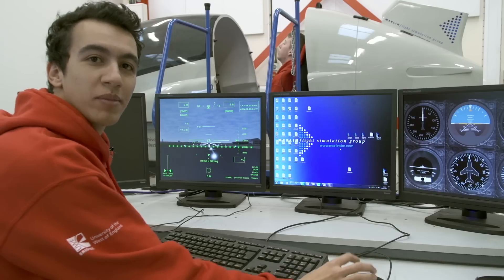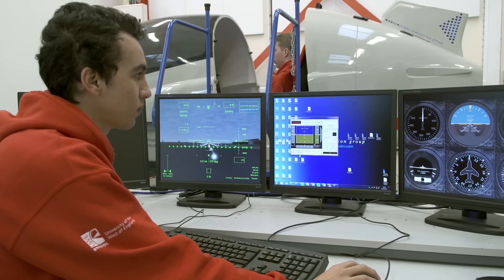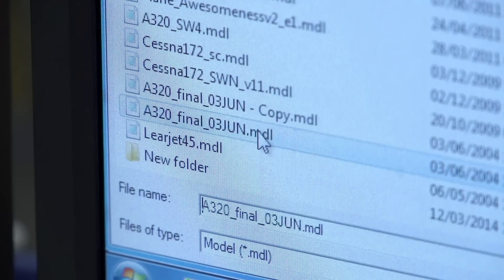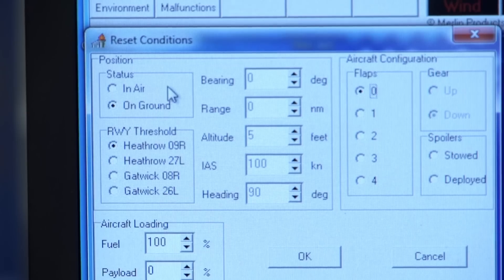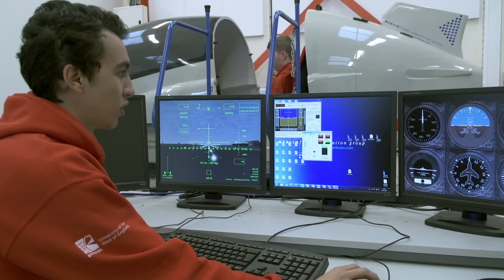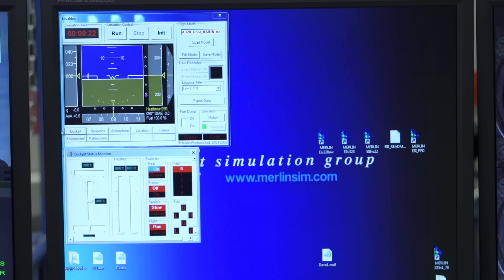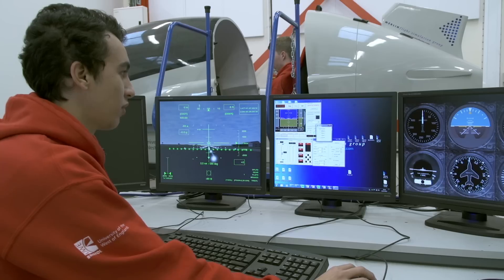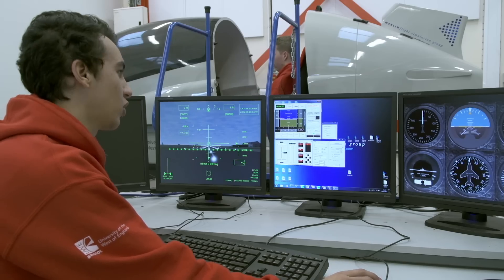UWE MERLIN Aerospace Flight Simulator Induction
The MERLIN flight simulator is used by Aerospace Engineering students at UWE to validate their own aircraft designs. This video provides an overview of the MERLIN Flight simulator and it's startup procedure.